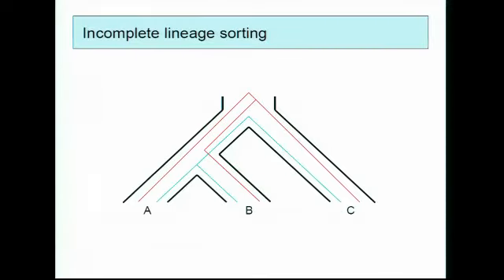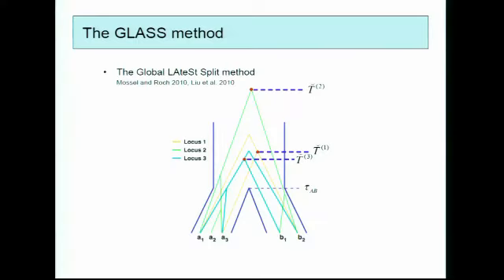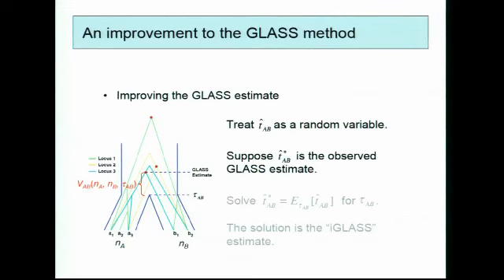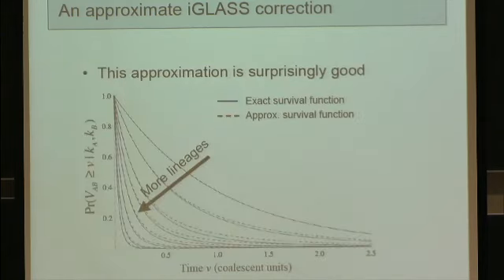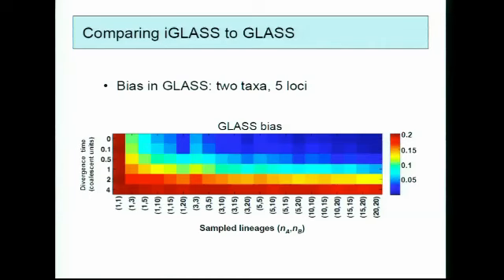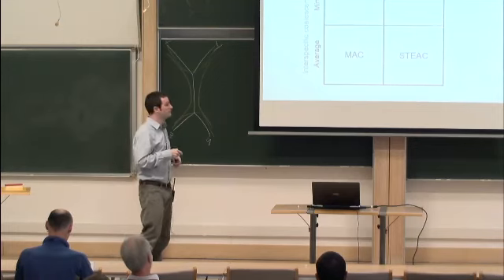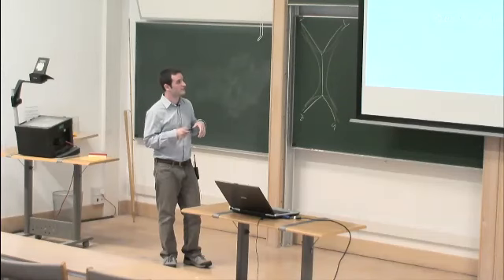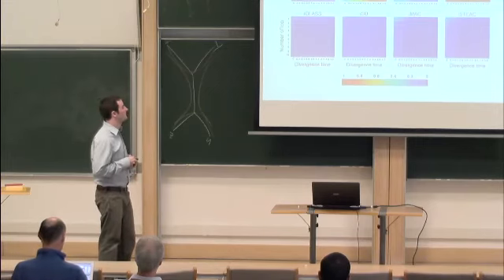Mr. Ethan Jewett | Corrections to a class of methods for inferring species trees from gene trees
Title: Corrections to a class of methods for inferring species trees from gene trees
Speaker: Mr Ethan Jewett (University of Michigan)
Date: 21st Jun 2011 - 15:50 to 16:10